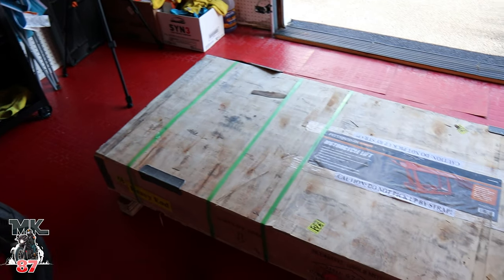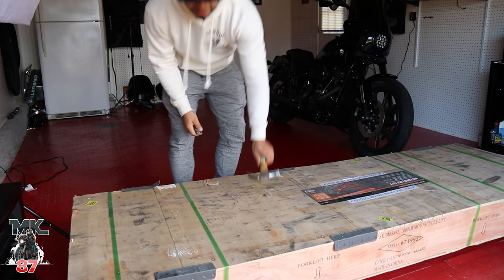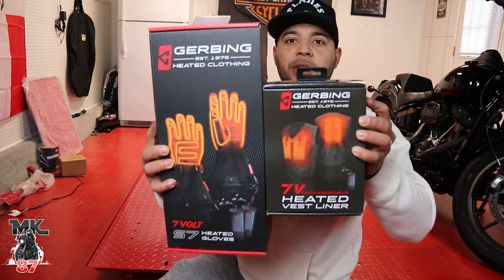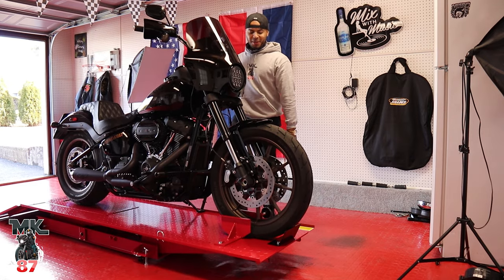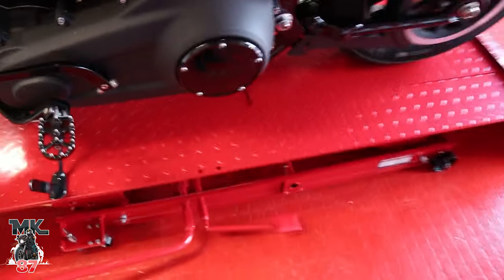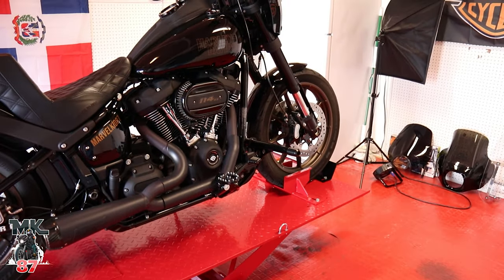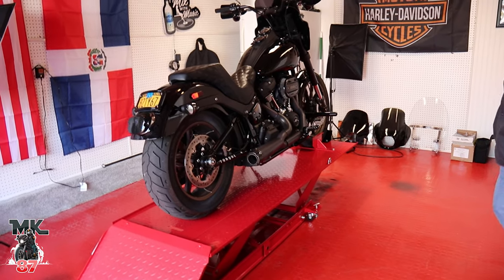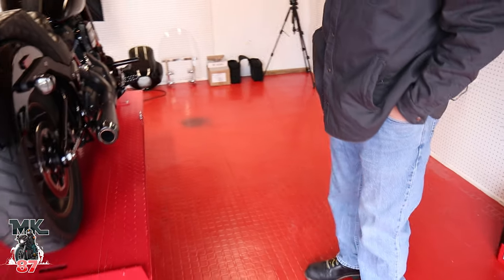Motorcycle lift for my garage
squid mic